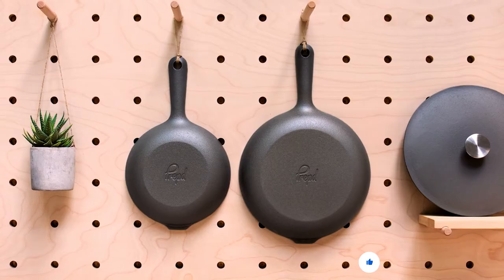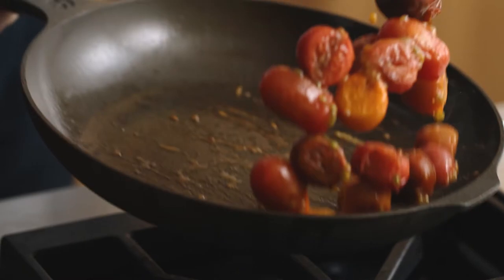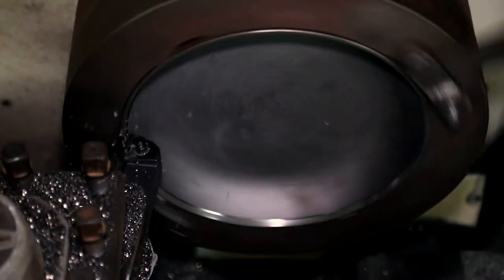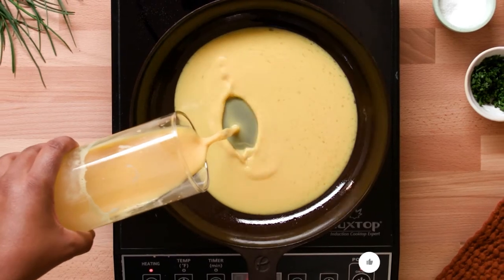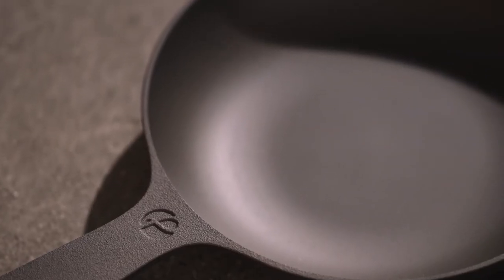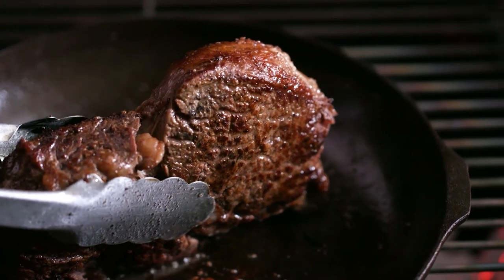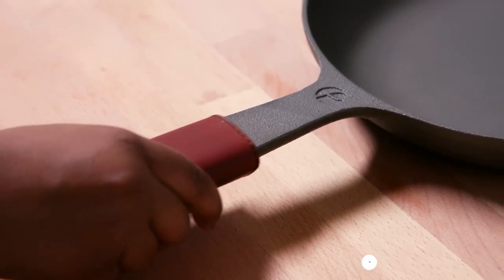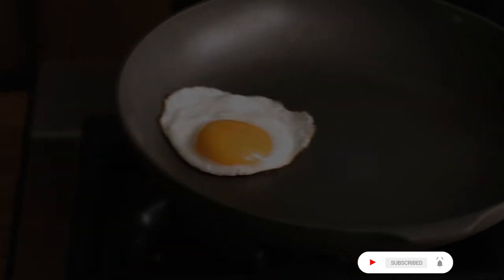✅✅Best non stick pan 🍳 Non stick cast iron skillet 2021🍳 non stick cast iron Pan✅✅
Non-stick cast iron skillet 2021

SHIPS TO  Anywhere in the world

Prepd Chef Skillet Price:- $75 ✅✅

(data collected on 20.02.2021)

👌Prepd Chef Skillet👌

Best Non-stick cast iron skillet,
non-stick cast iron Pan,
Best cast iron skillet,
cast ion frying,
non stick pan,
non stick cast iron skillet,
pans,
non stick pans,
cookware sets,
kitchen equipment,
frying pan,
kitchen accessories,
kitchen tools
kitchen decor,
kitchen gadgets,
kitchen items,
best non stick cast iron pan,
best nonstick cast iron skillet,
best non stick cast iron cookware,
best non stick cast iron frying pan,
best cast iron non stick skillet,
best non stick cast iron,
best non stick pan,
dosa tawa,
non stick frying pan,
best non stick frying pan,
non stick tawa,
best non stick cookware,
non stick cookware,
ceramic pan,
non stick,
nonstick cookware,
non stick pan set,
ceramic frying pan,
best nonstick pans,
ceramic non stick pans,
non stick cookware set,
non toxic cookware,
best nonstick cookware set,
non stick skillet,
non stick cooker,
best cast iron pan,
best cast iron cookware,
best non toxic cookware,
fry pan set,
non stick dosa pan,